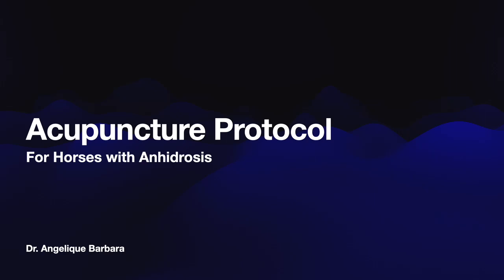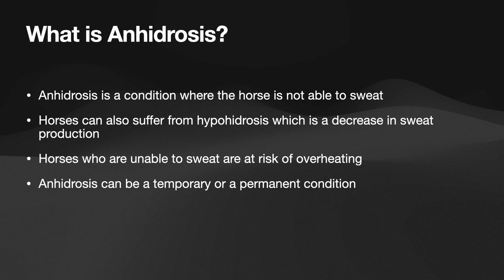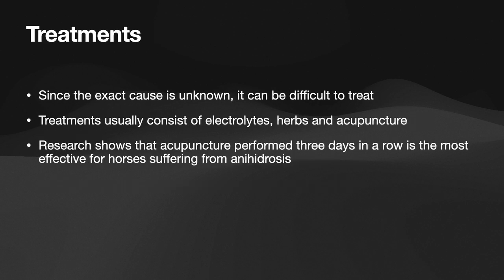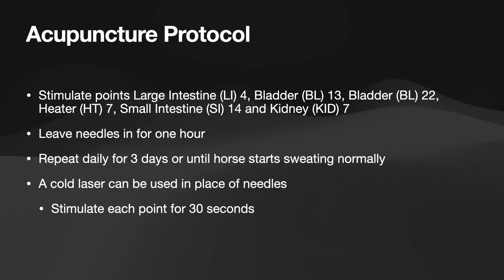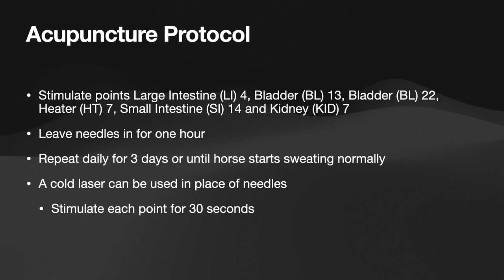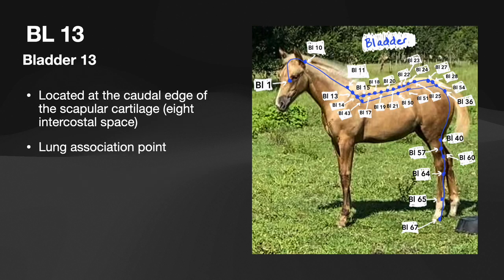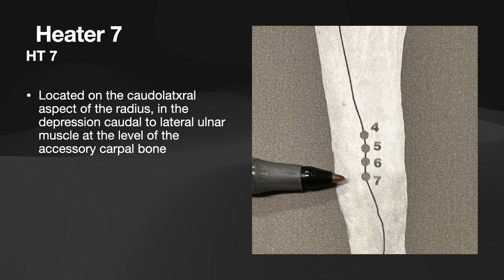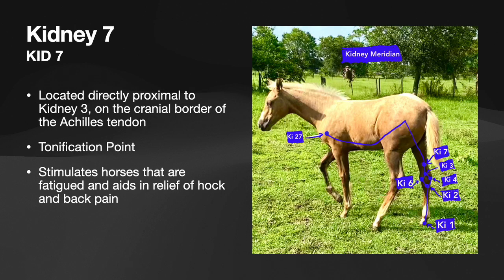Equine Anhidrosis Acupuncture Protocol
Learn how to stimulate sweating using acupuncture.